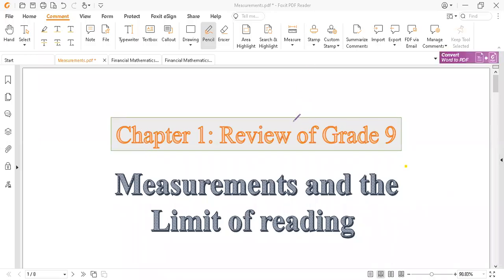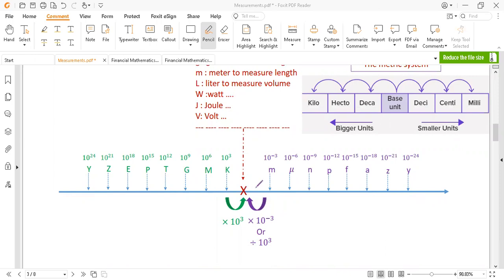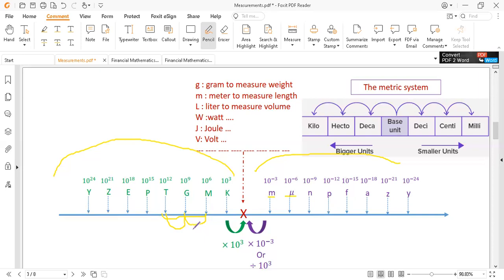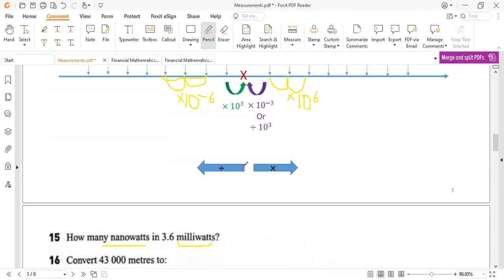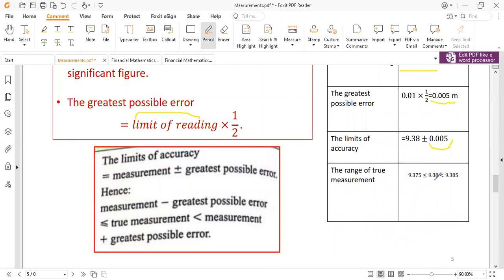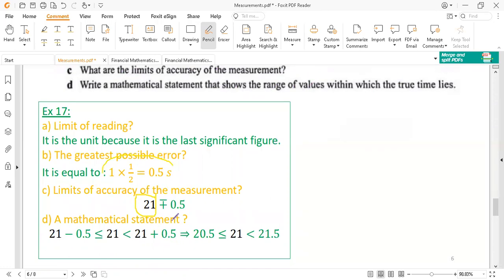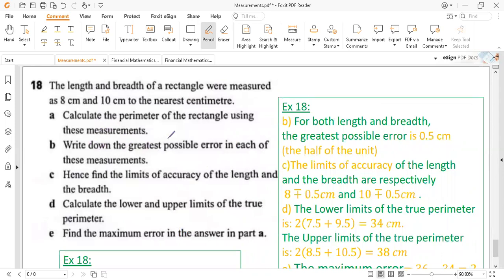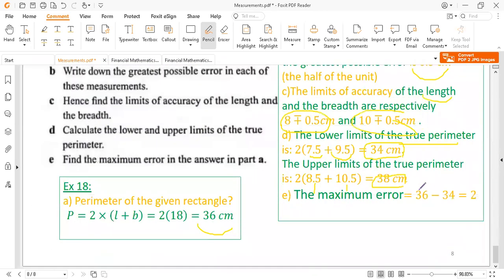Measurements_ Review: Grade 10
Prefixes, converting units